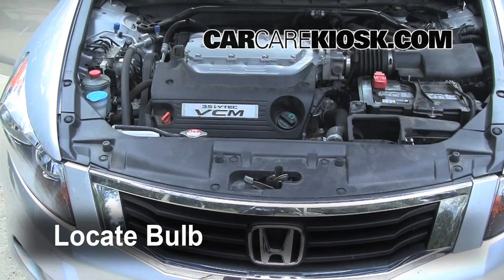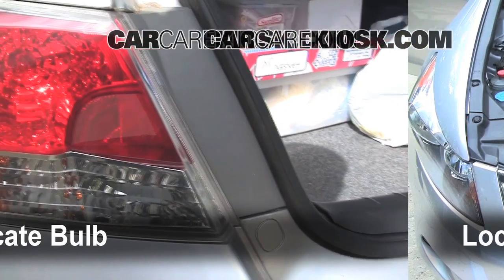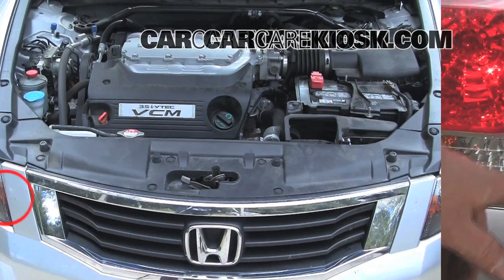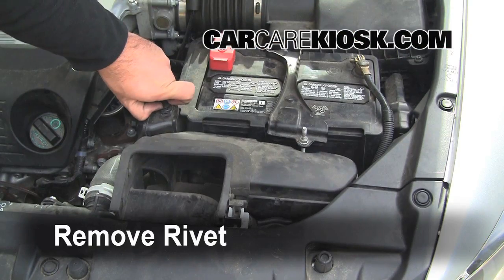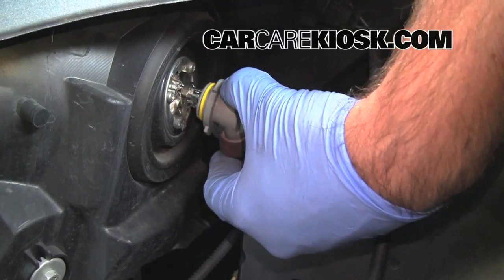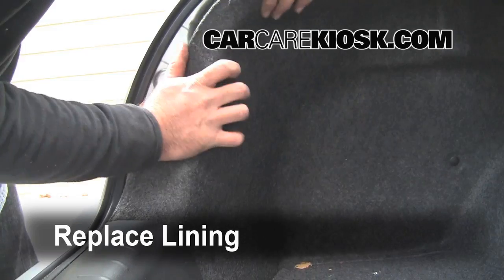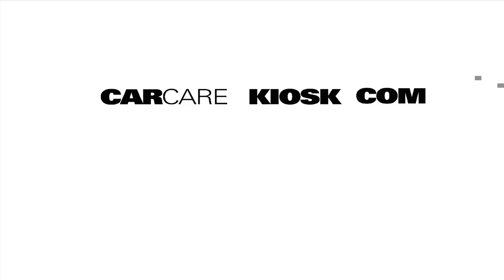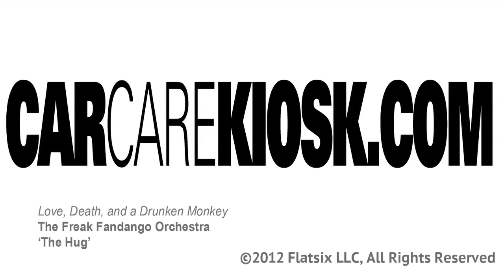How To Preview: 2009 Honda Accord Turn Signal, Headlight and Tailight Replacement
free headlight replacement video on a 2009 Honda Accord.

you will find free videos for replacing the headlight, brights, turn signal, parking light, tailights, reverse and center brake light on a 2008 Honda Accord, 2009 Honda Accord, 2010 Honda Accord and 2011 Honda Accord.  CarCareKiosk shows exactly what components need to be removed to access all of the bulbs on the 2009 Accord.

for free auto repair videos for your 2009 Honda Accord!